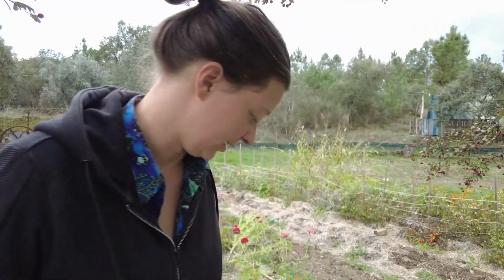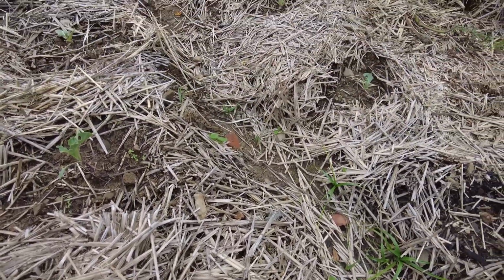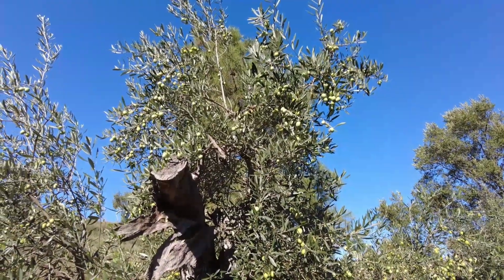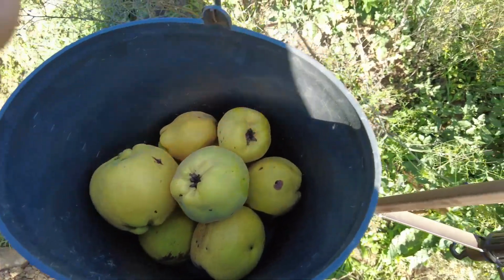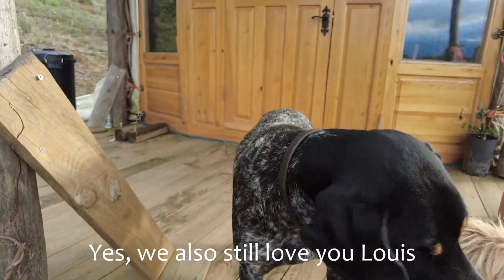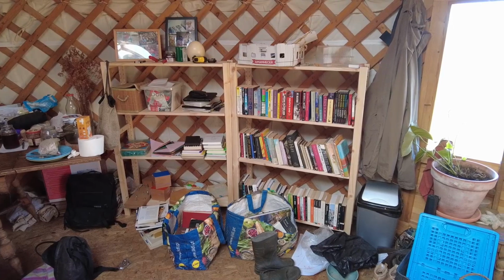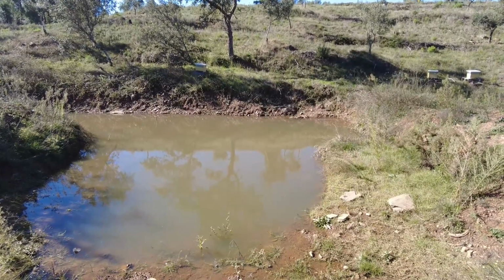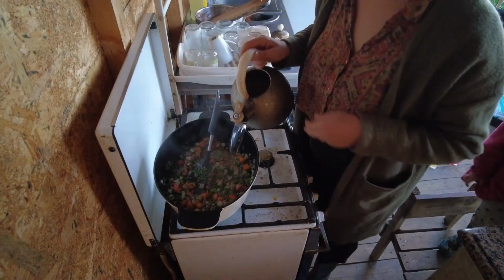When life gives you marmelos, you make marmalade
Fall is really here, and harvest season is never ending. This week I made marmalade from our quince, just a trial run to see how we like it. With the rain the slugs are having a great time, so we also spend some time in the garden looking for them. And at the end of a long, cold day, we enjoy lots of soup.

Apartado 001144
EC Zona Industrial Castelo Branco
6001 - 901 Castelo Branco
Portugal

New here? My name is Lea and I live with my partner Maarten, our toddler Puck and baby Bo on our land in Central Portugal. We left the rat race in the Netherlands in 2018 and moved south in our old campervan. Two years ago we bought land in Portugal that had been abandoned for several decades. After lots of hard work we now live in a beautiful yurt and keep ourselves busy growing our own vegetables as well as producing olive oil, wine and honey on a small scale. This channel documents all the different jobs we have to do, and sometimes some nice footage of this beautiful country we now call home. Want to see more updates?